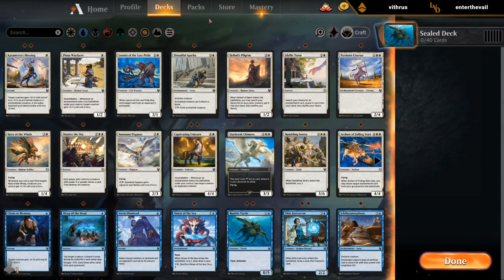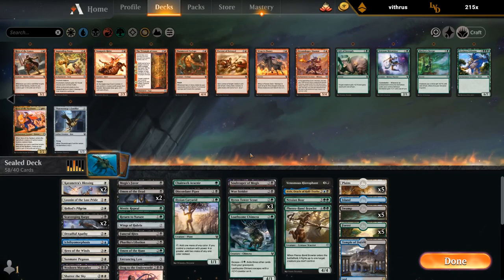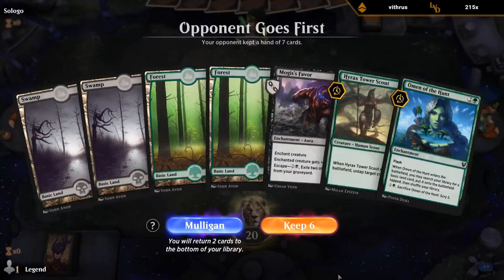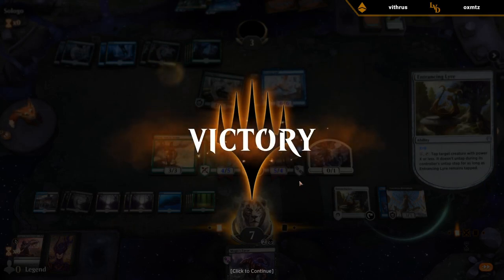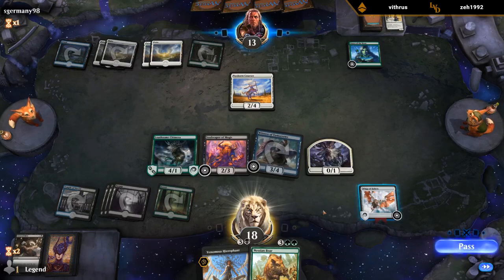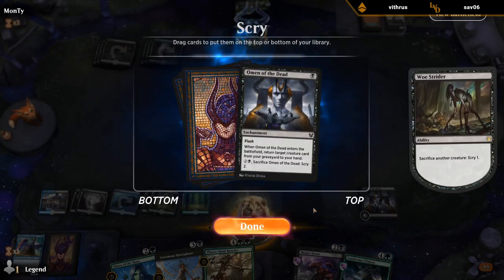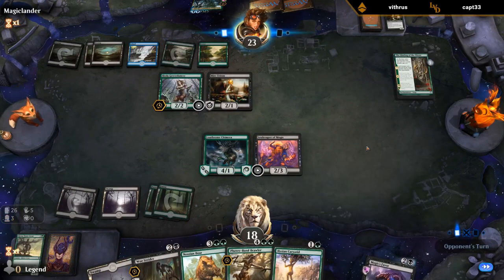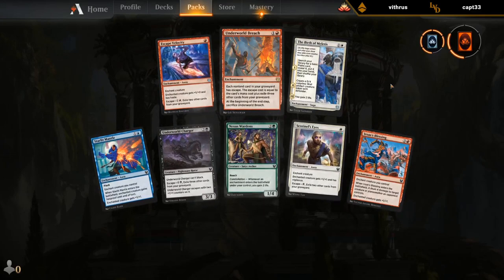MTG Arena - Theros Beyond Death Sealed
Theros Beyond Death Sealed deck on Magic: The Gathering Arena.

Match 1: 19:39 ★
Match 2: 39:52
Match 3: 47:48
Match 4: 52:50
Match 5: 56:57
Match 6: 01:11:02
Match 7: 01:17:13
Match 8: 01:19:01